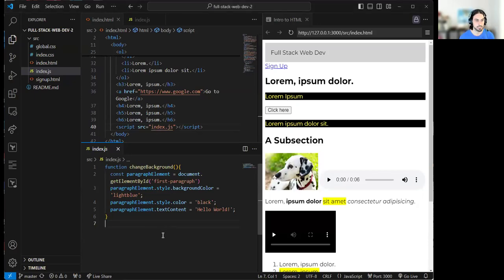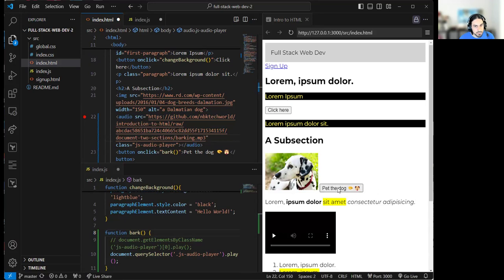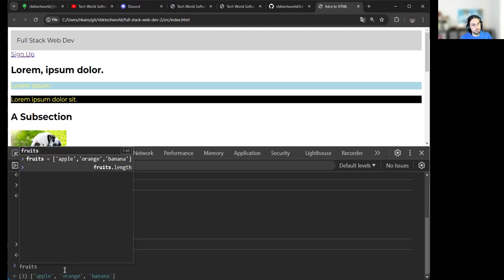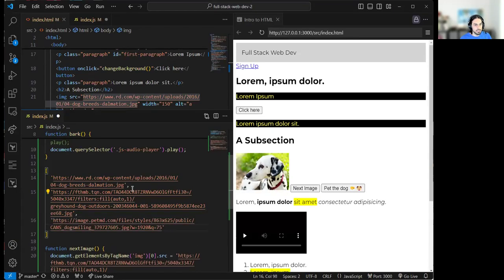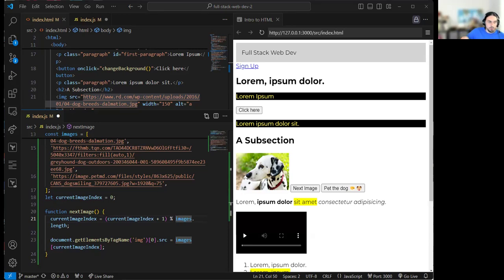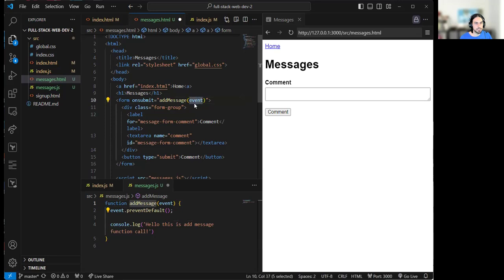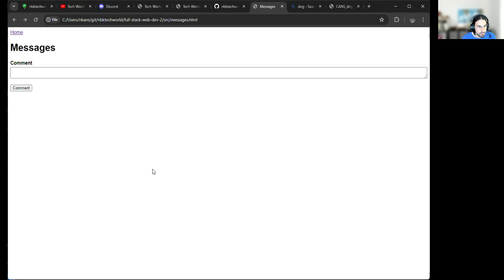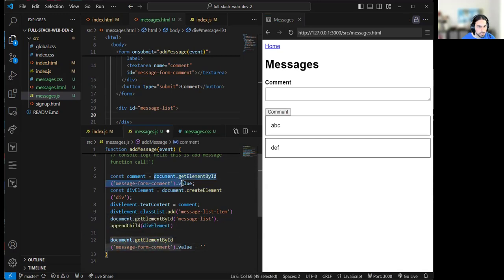More JavaScript - Full Stack Web Dev Bootcamp Day 4 (2024-07-04)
The lecture goes over more JavaScript.

You learn how to play a sound when you click a button.

You learn to make a prototype image gallery with a button that when click shows the next image.

Along the way you learn about JavaScript arrays, which are lists of things. Those things are called elements. You can access array elements using the square bracket notation. You need to provide the index or position of the element in the array, counting from zero. So the first element would be accessible at index 0. Not one. The number of elements in array is called its length.

The lecture goes over how to make a comment form so users can leave a message that is added to the message list in the page. This functionality is very similar to when you post a comment on the social media platforms such as Twitter or X, Facebook, Instagram, etc.

The lecture also teaches you how to debug JavaScript code in the browser with the Developer Tools (DevTools). You learn how to set up breakpoints and walk through the code, investigating the variables and getting to know the various objects used, such as the event object.

You also get to learn how to fabricate HTML elements in memory, manipulate them, and finally inject them into the document object model (DOM).